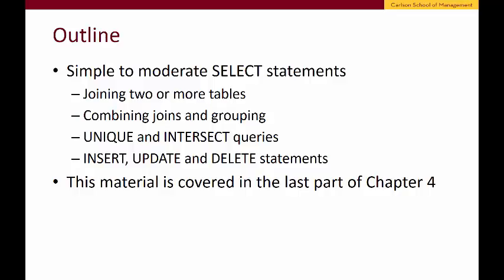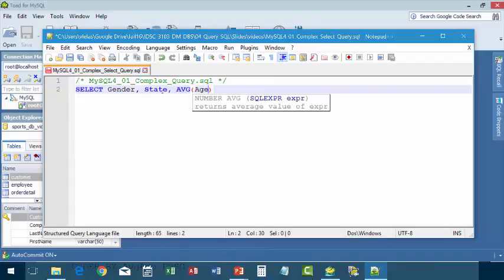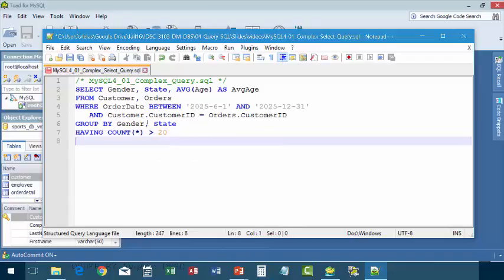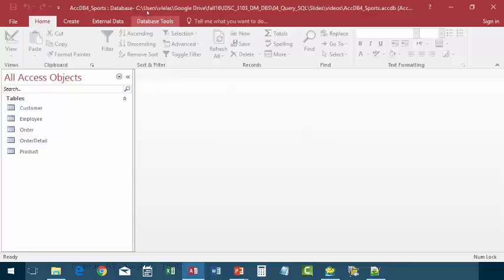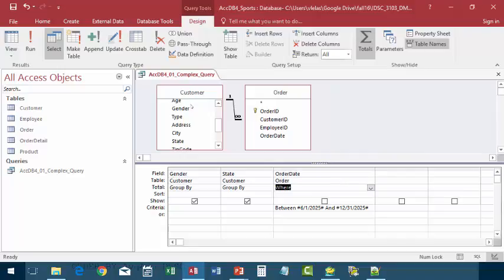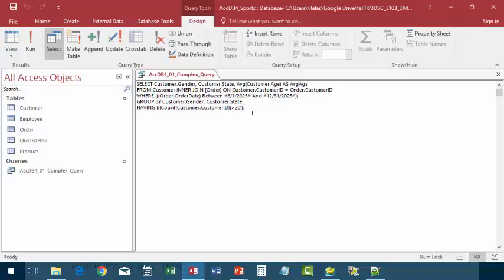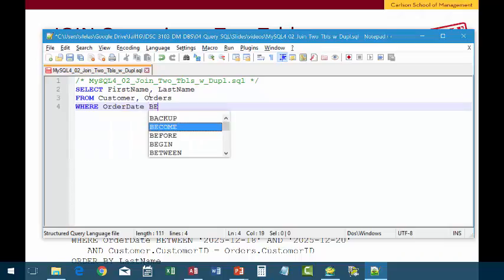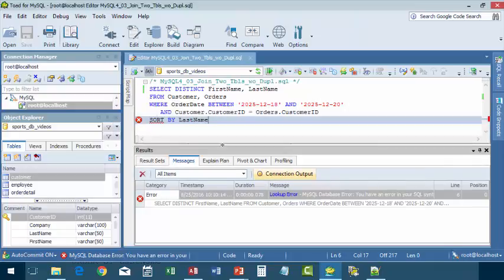04 Query SQL2a